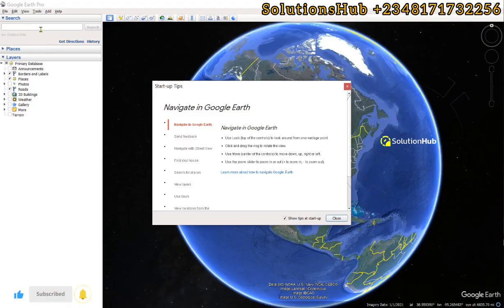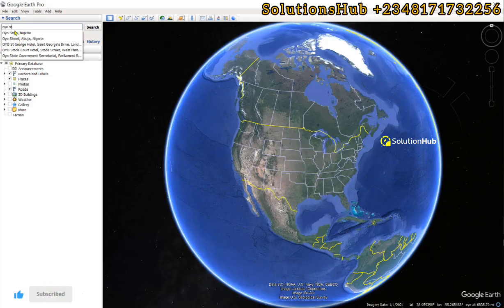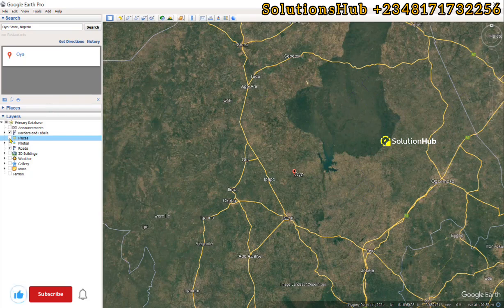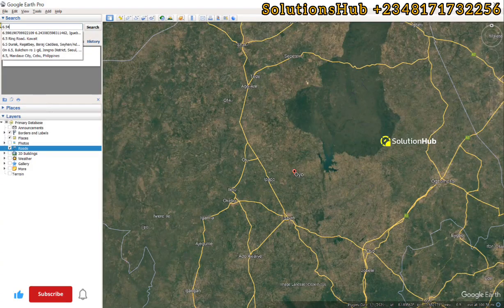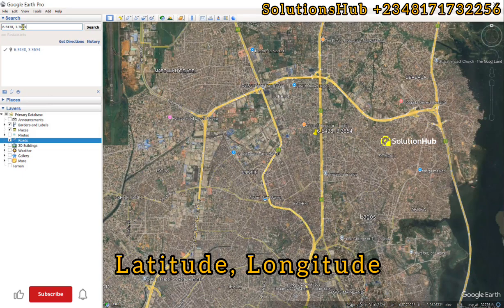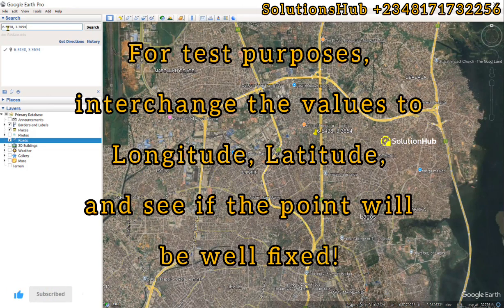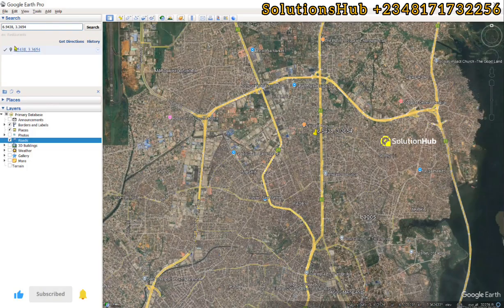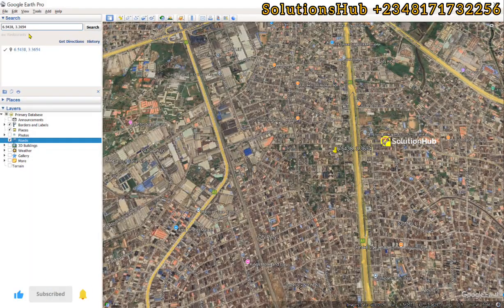How to Search for Locations in Google Earth using Names and Coordinates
Accepted Formats:
1. Decimal Degrees (DD) – with or without cardinal directions:
• 6.5244, 3.3792 (assumes North and East if positive)
• -6.5244, 3.3792 (South of Equator)
• 6.5244, -3.3792 (West of Prime Meridian)
• 6.5244° N, 3.3792° E (explicit with letters)
2. Degrees, Minutes, Seconds (DMS):
• 6°31'27.8"N 3°22'45.1"E
3. Degrees and Decimal Minutes (DMM):
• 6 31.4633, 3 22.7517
Rules:
• If you omit N/S or E/W, then:
• Positive latitude = North
• Negative latitude = South
• Positive longitude = East
• Negative longitude = West
So, 6.5244, 3.3792 is read the same as 6.5244° N, 3.3792° E.
Google Earth does not accept UTM or PCRS coordinates (like “Zone 31N, 589000mE, 725000mN”) directly in the search bar.
Here's what you need to know:
Not Supported Directly:
• UTM coordinates (e.g., 31N 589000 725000)
• State Plane, Lambert, or other projected coordinate reference systems (PCRS)
• They need to be converted to latitude and longitude (WGS84) first.
Supported:
• Geographic coordinates only, in:
• Decimal degrees (e.g., 6.5244, 3.3792)
• DMS/DMM formats
• With or without cardinal directions (N, E, etc.)
• With or without signs (- for south/west)
What to do if you have UTM:
You can convert UTM to lat/long (WGS84) using:
• GIS software like QGIS
After converting, paste the resulting latitude, longitude into Google Earth.